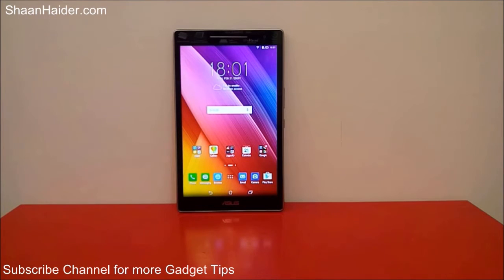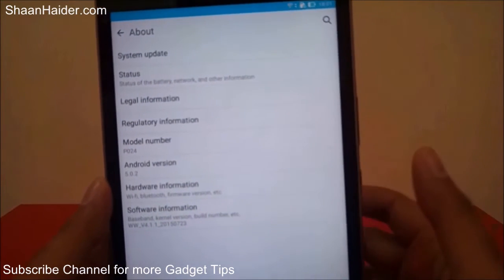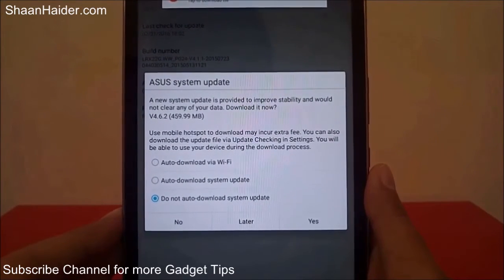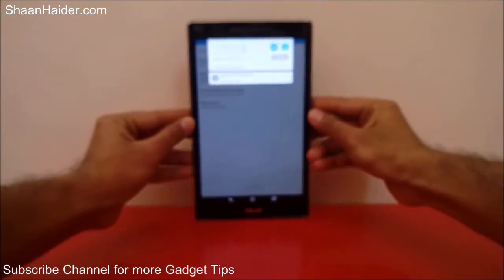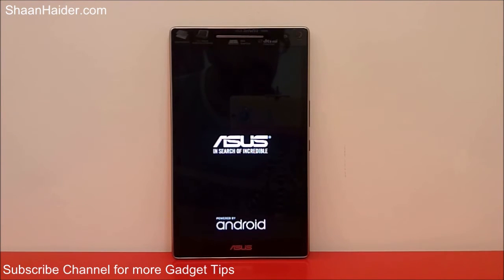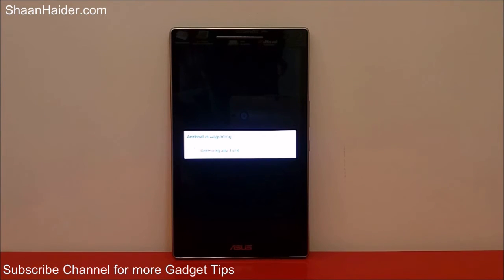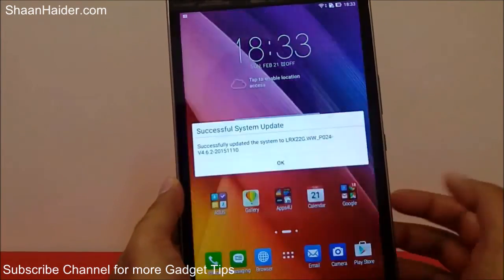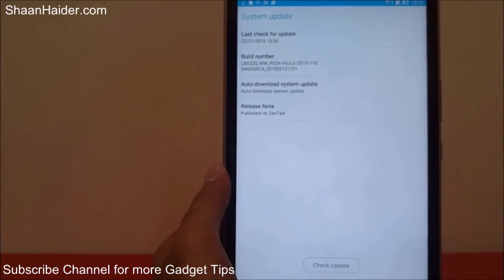How to Update Software and OS of ASUS Zenpad 8.0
A quick tutorial about how to update the OS and software of Huawei Mate S or any of the Huawei smartphone.